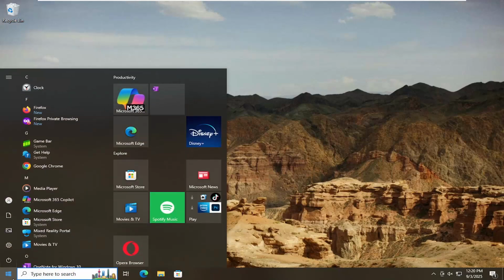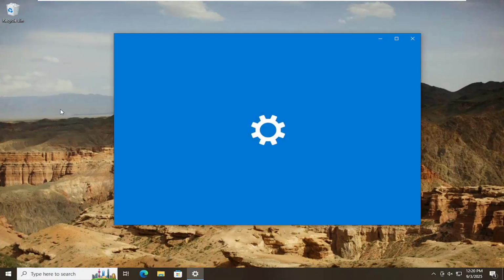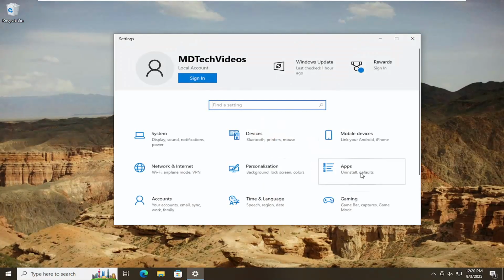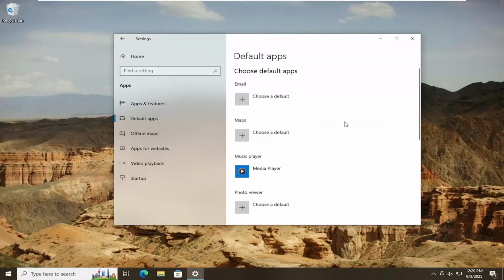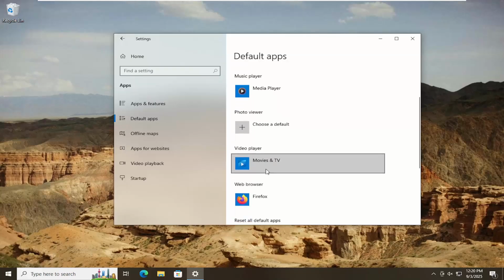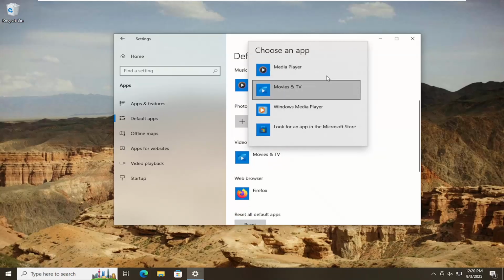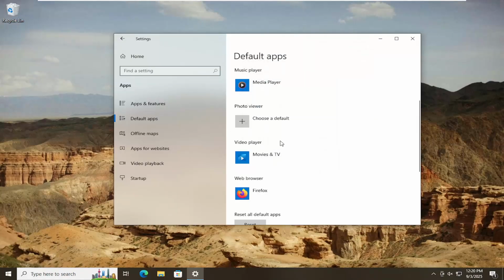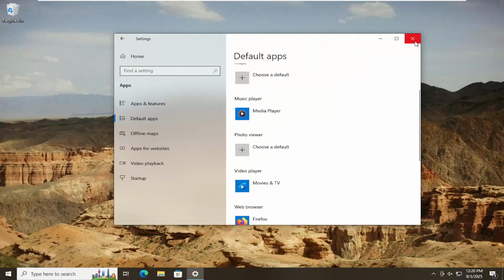How to Set VLC Media Player as Default Video Player in Windows 10 [Tutorial]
Windows 10 allows users to choose their preferred applications for different file types, including videos. This tutorial explains how to set VLC Media Player as the default video player, ensuring that all compatible video files open automatically in VLC. Using VLC as your default player provides a versatile and feature-rich experience for watching videos. The video highlights how customizing default apps can improve convenience and efficiency on Windows 10.

Issues addressed in this tutorial:
set vlc as default video player windows 10
change default video player windows 10
windows 10 media player settings
use vlc for videos windows 10
default apps customization windows 10
manage video playback windows 10
windows 10 file type association
personalize video player windows 10
vlc media player tutorial windows 10
configure default apps windows 10